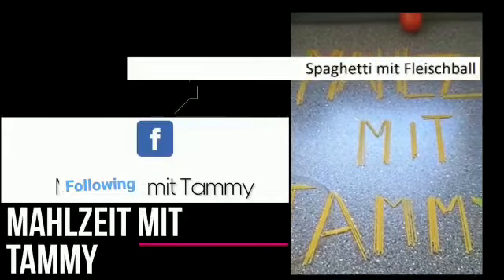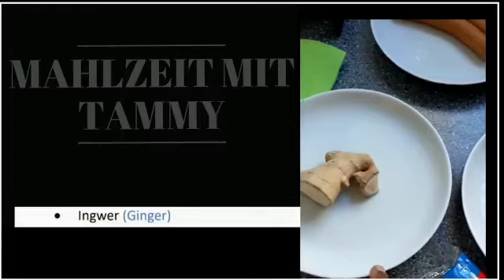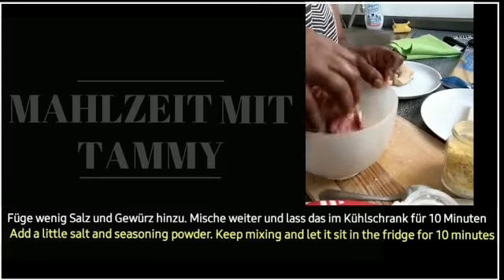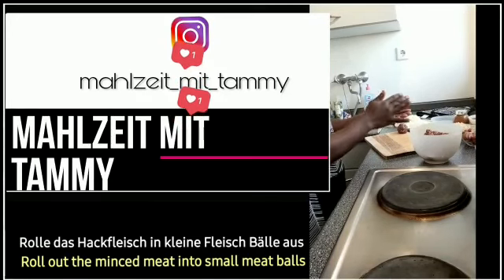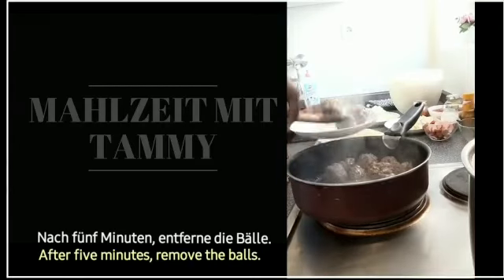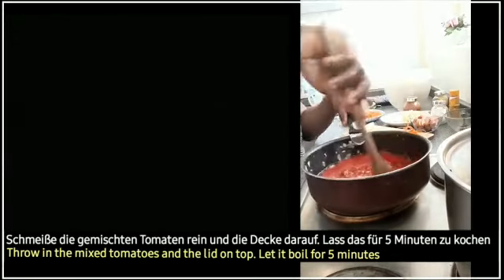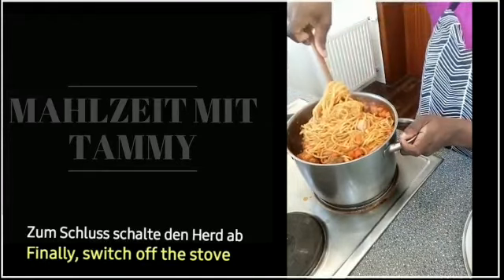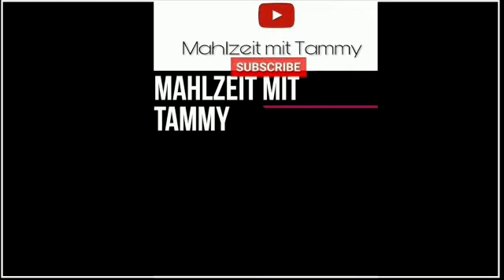Spaghetti and Meatballs/ Spaghetti mit Fleischball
This meal is a so tasty, I can never get enough of it. Mum loves it too!
Location: Germany
I am a Nigerian, who loves to explore her meal time with friends.